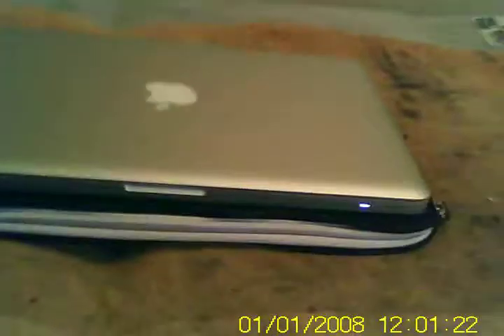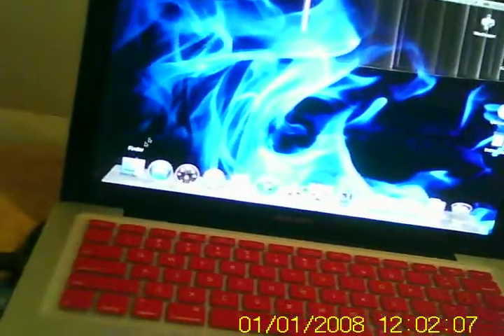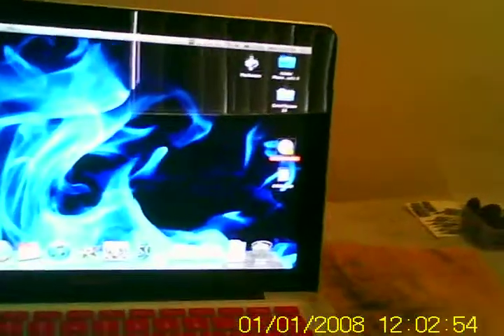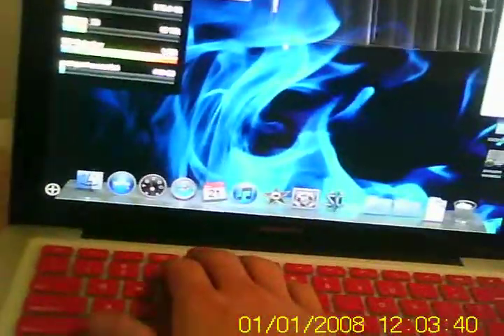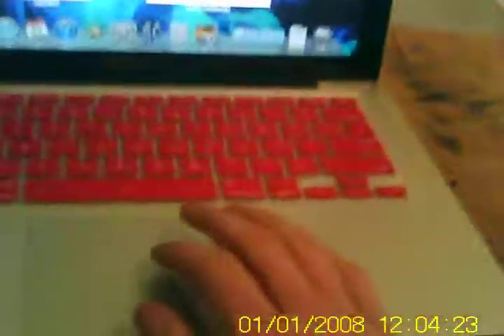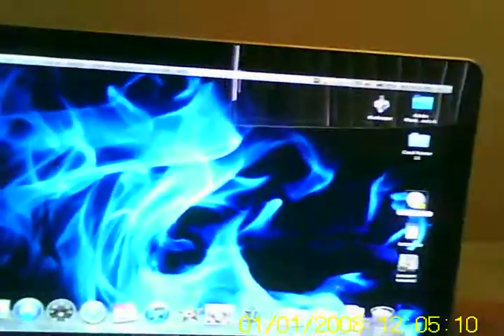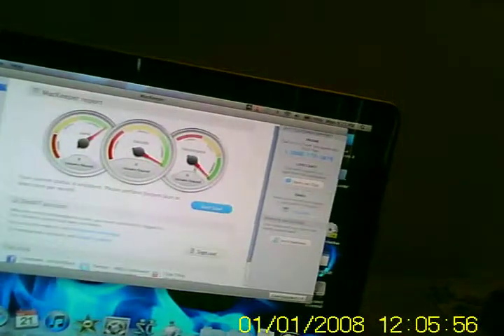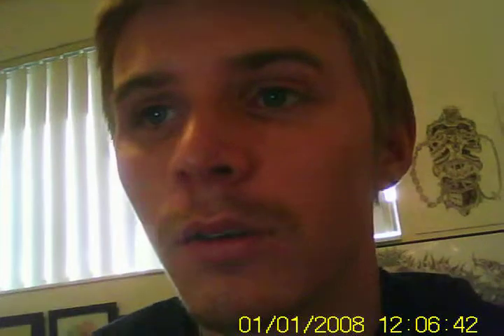apple mac book pro 13 inch laptop (review)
this is a review and talk about my new apple mac book pro. this is by far the best computer i have ever had the privilage to own.